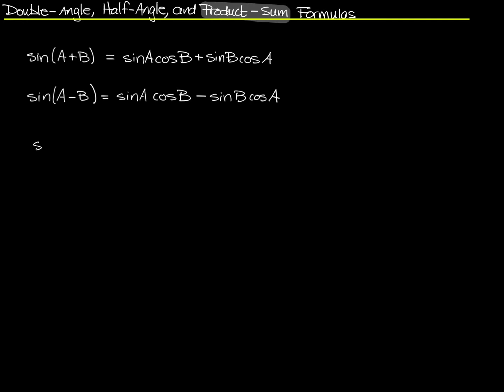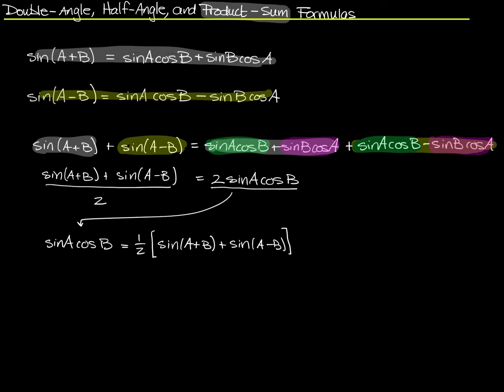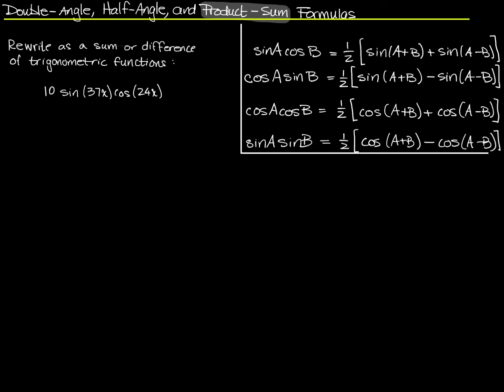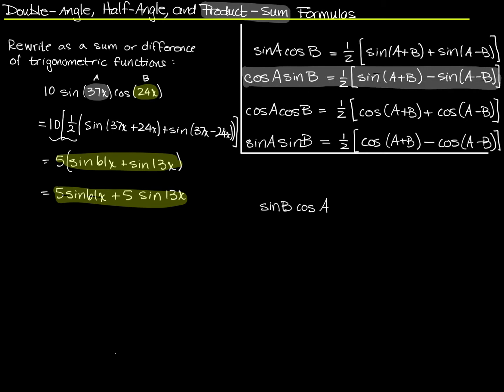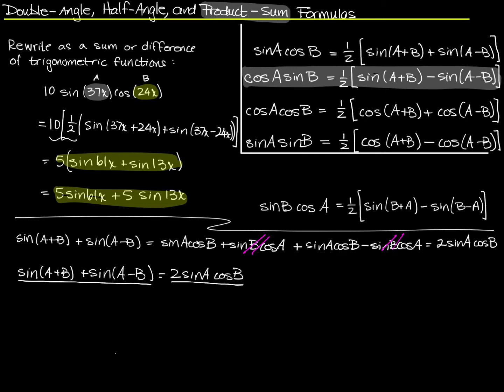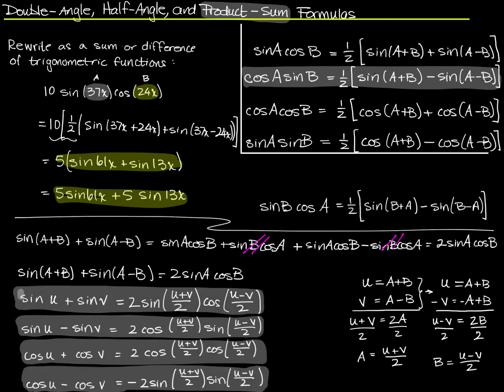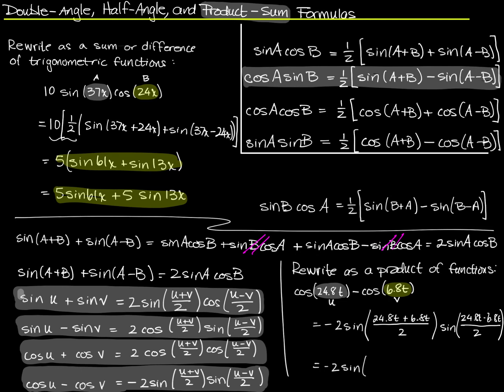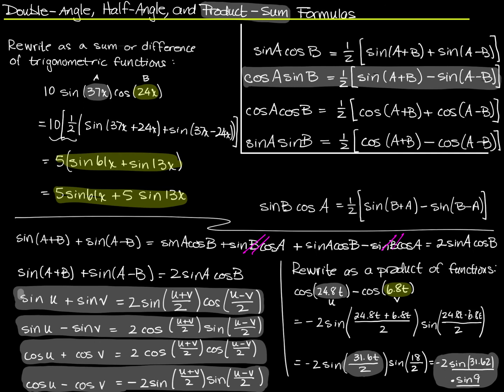Trigonometry: Double-Angle, Half-Angle, and Product-Sum Formulas (Product-Sum Formulas)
These are formulas that let us rewrite the product of two trigonometric functions as the sum of two trigonometric functions. We will see how these formulas come about, and then we will do an example so that you can see how they are used.

We can also rewrite these formulas so that they allow us to take a sum and turn it into a product. These are called (not surprisingly), sum to product formulas. We'll see how these are derived and do an example of one of these as well.

00:00 Product to Sum Formulas: Derivation
02:38 List of Product to Sum Formulas
04:52 Example 1
09:14 Sum to Product Formulas: Derivation
12:11 List of Sum to Product Formulas
12:32 Example 2